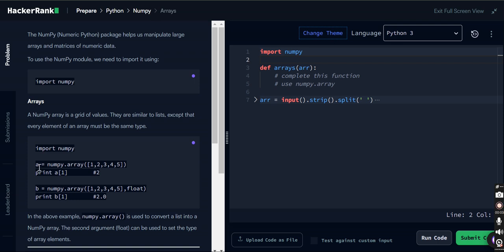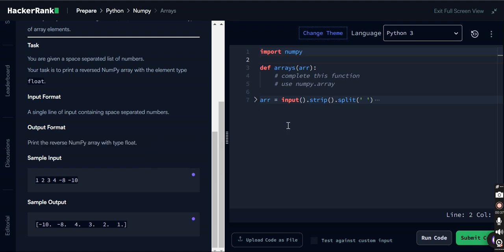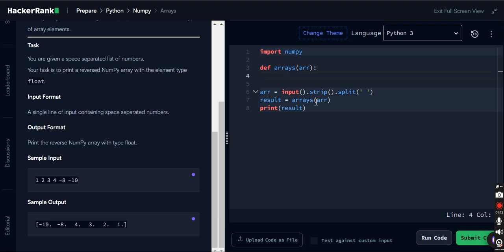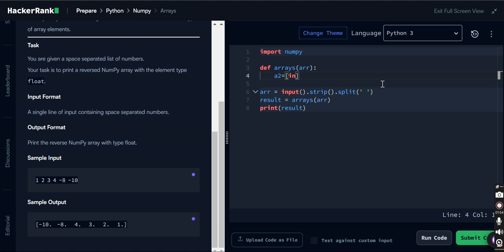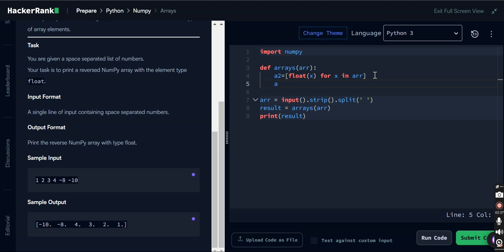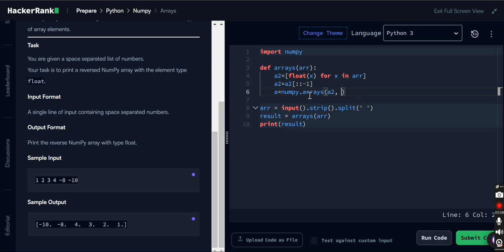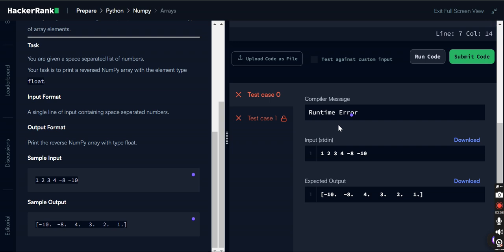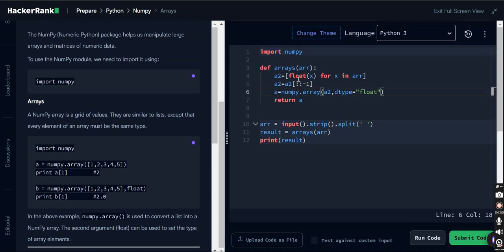hackerrank numpy video 1